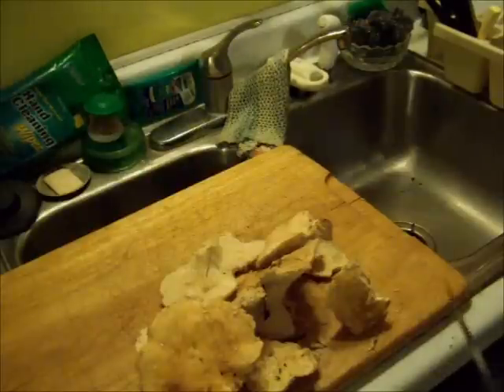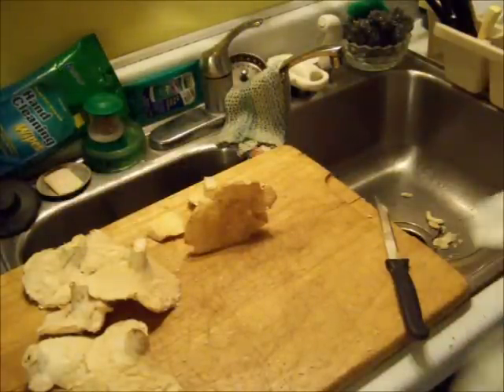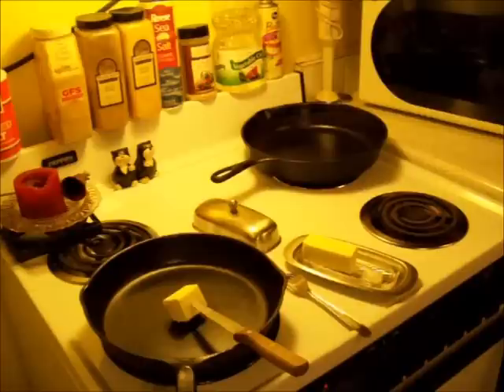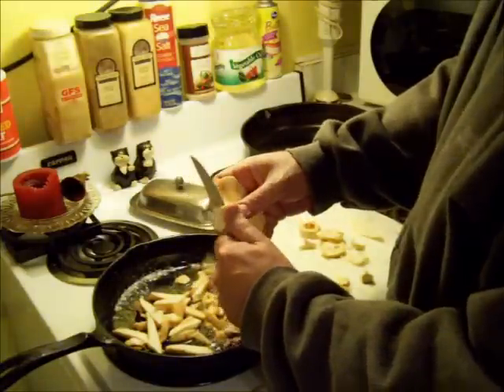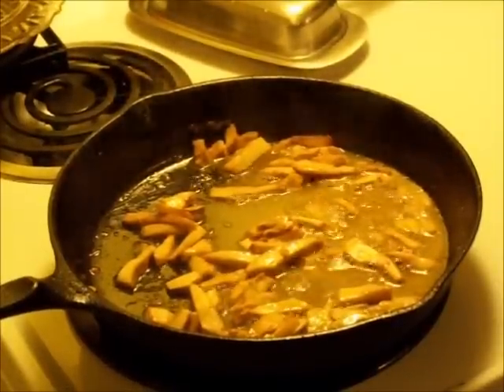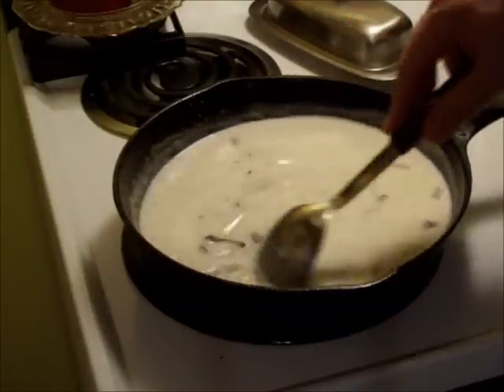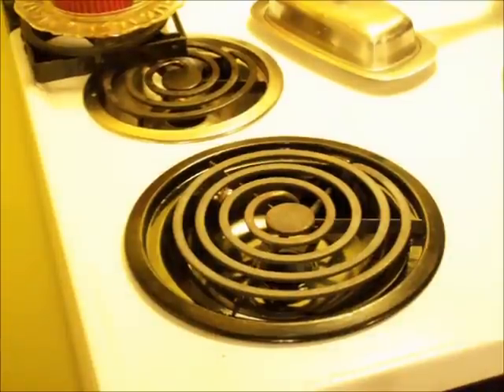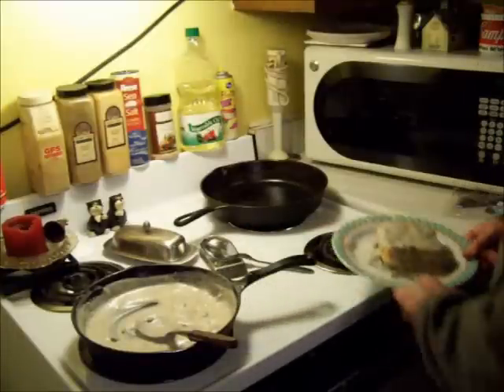Preparing And Cooking Hedgehog Mushrooms